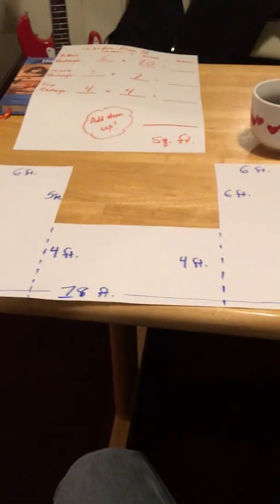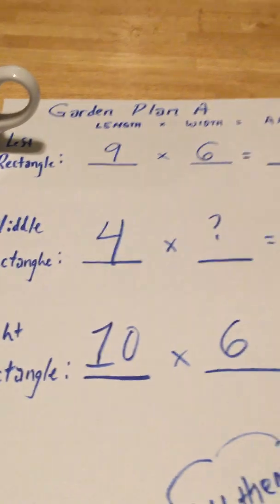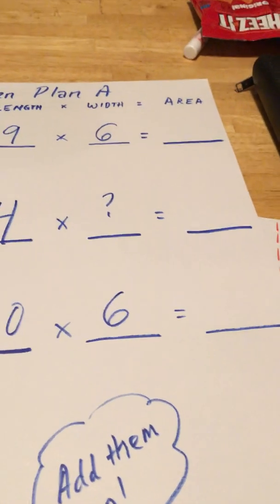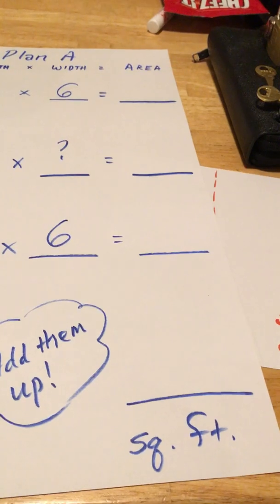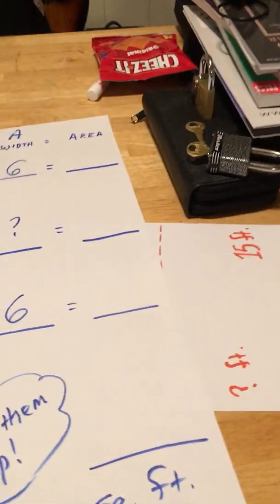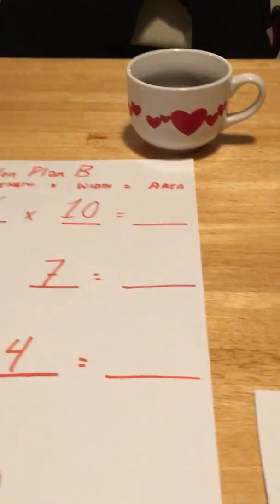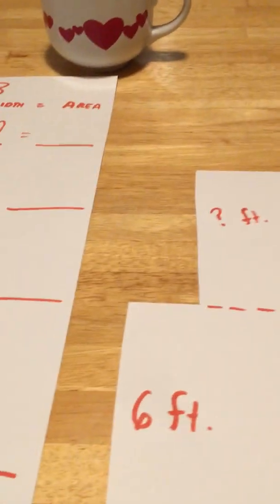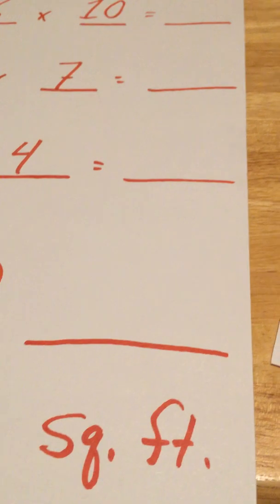Mr. H. video: Garden plot video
In this very, very low-tech video, Mr. H. shows how to calculate the area of an irregular shape. Share your answers with me when you're finished!